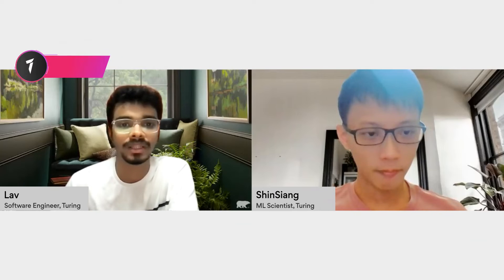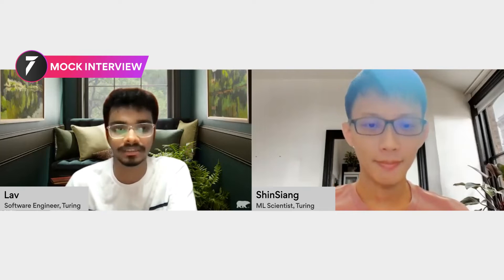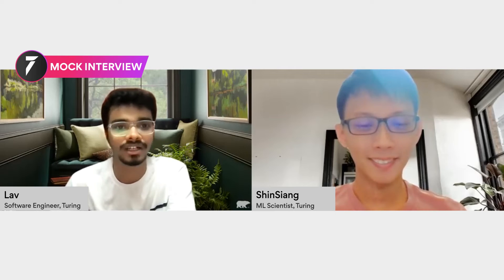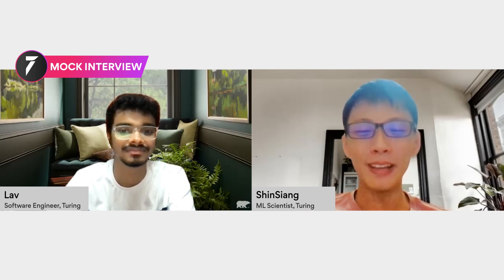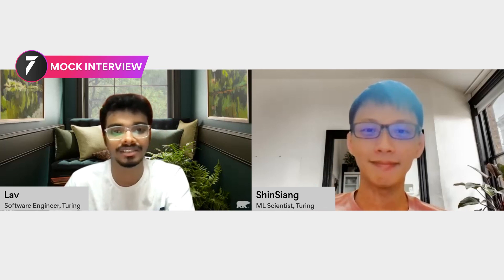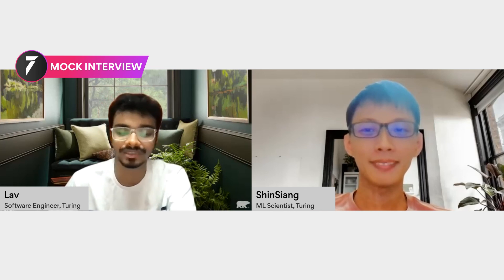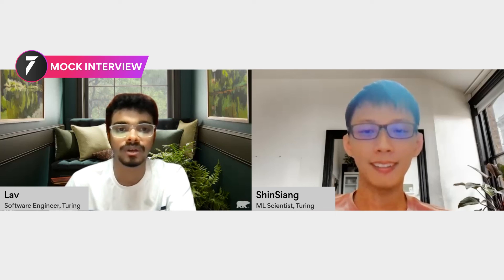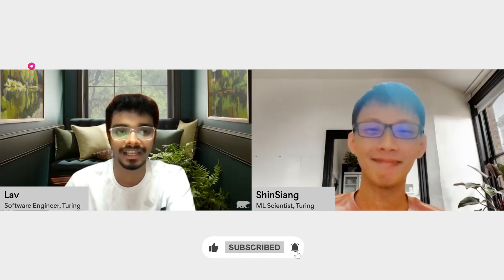Machine Learning Mock Interview | Interview Questions for Machine Learning Engineers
This episode of Turing Mock interviews takes a look at the kind of questions that get asked in a technical Machine Learning interview and gives a better understanding of the concepts developers must brush up on before sitting for a Machine Learning interview.